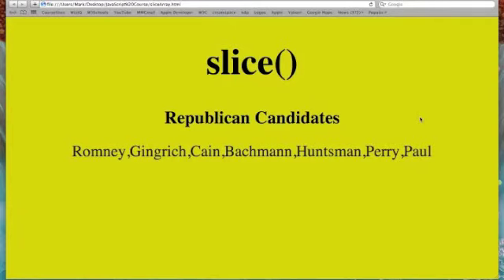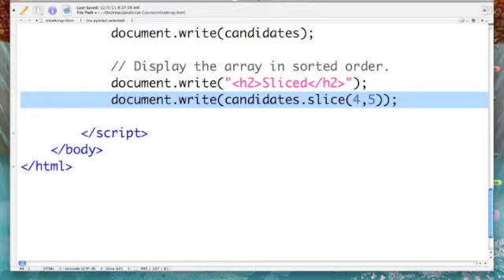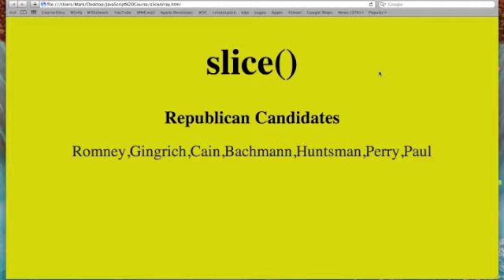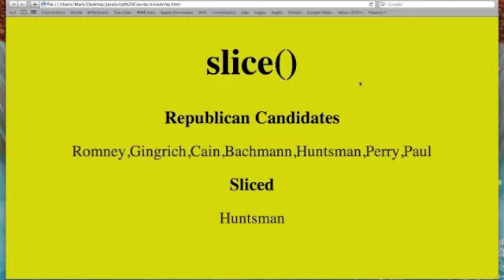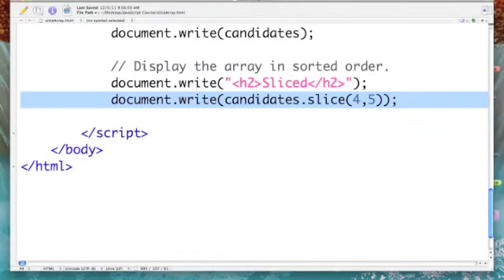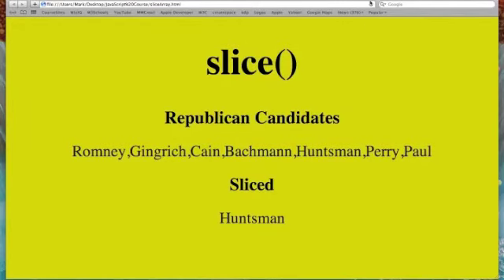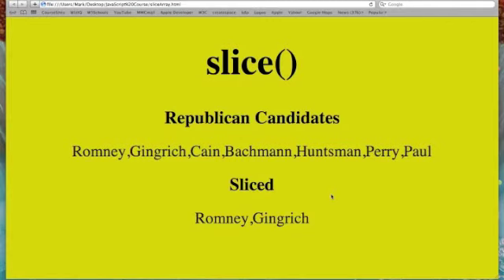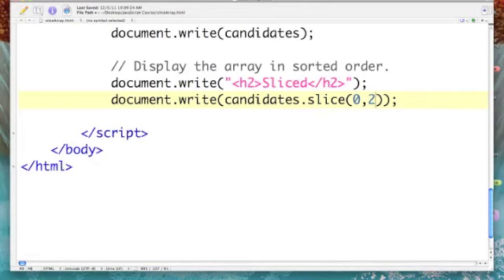JavaScript: Slice()ing arrays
Dr. Mark demonstrates various ways to use JavaScript's slice() method to extract data from array objects.